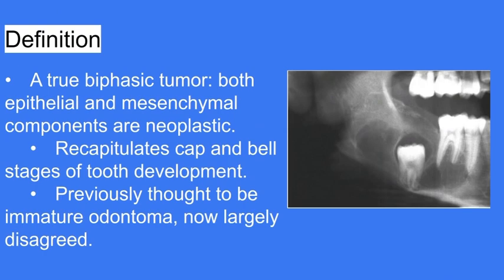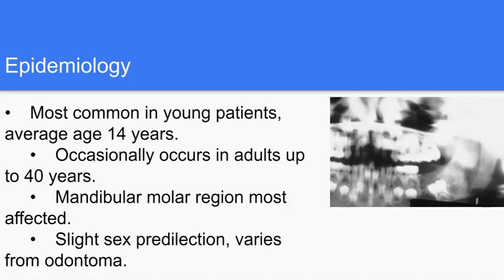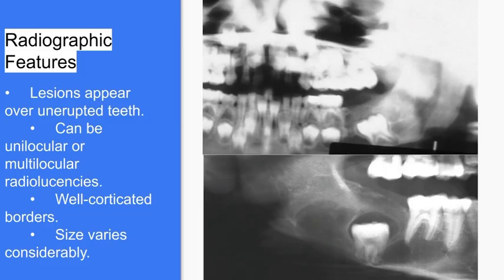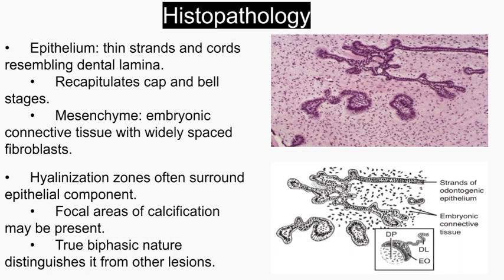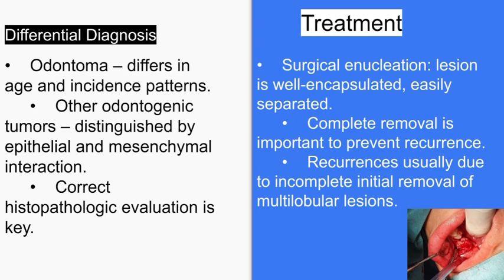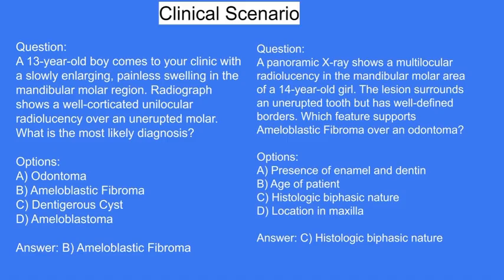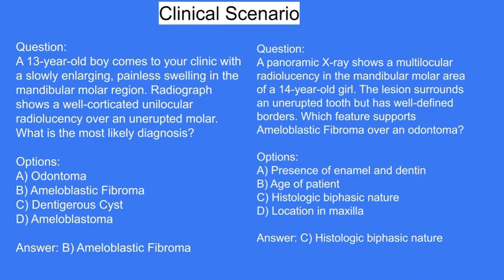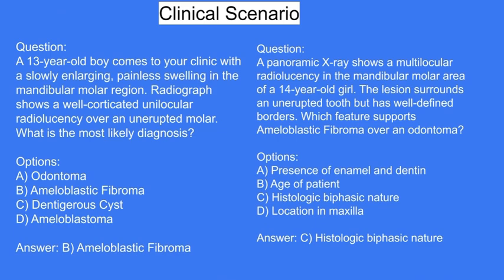Ameloblastic Fibroma Explained in 5 Minutes | BDS Exam Important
Ameloblastic fibroma is a benign odontogenic tumor commonly seen in young patients and often associated with unerupted molars. Understanding its clinical, radiographic, and histopathological features is important for BDS exams and dental practice.

In this video, we explain Ameloblastic Fibroma in a simple and quick way.

Topics covered:
 • Definition of ameloblastic fibroma
 • Epidemiology and common age group
 • Clinical features
 • Radiographic appearance
 • Histopathology
 • Differential diagnosis
 • Treatment and recurrence

This lecture is useful for BDS students, dental exams, viva preparation, and oral pathology revision.

ameloblastic fibroma
ameloblastic fibroma oral pathology
ameloblastic fibroma dentistry
ameloblastic fibroma bds
ameloblastic fibroma explained
ameloblastic fibroma radiographic features
ameloblastic fibroma histopathology
odontogenic tumors
oral pathology dental students
oral pathology bds
dental pathology lecture
odontogenic tumors dentistry
bds oral pathology exam